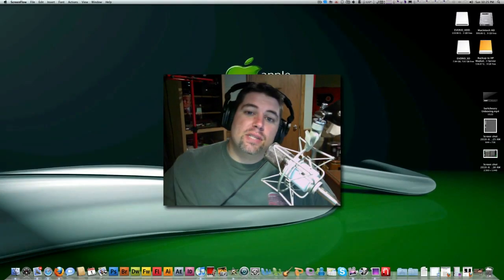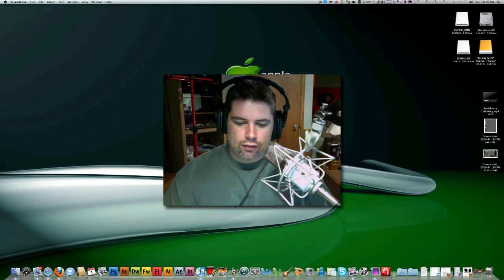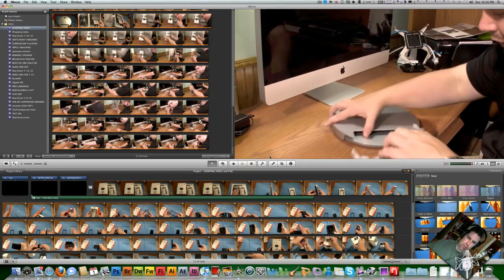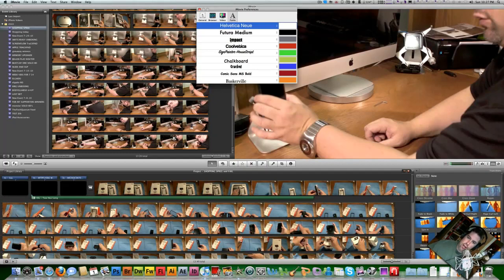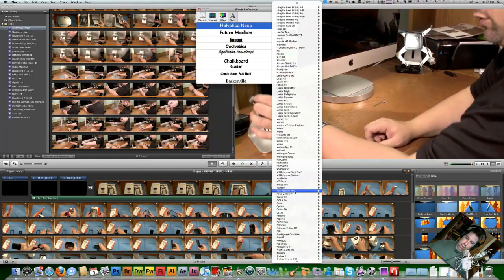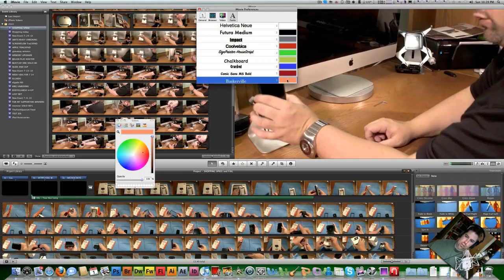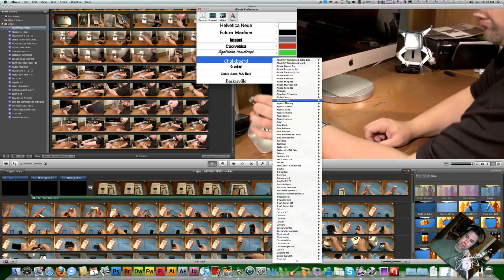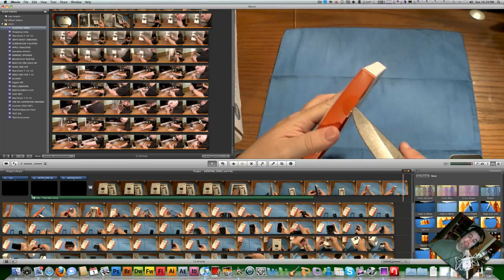How to get New Colors & Fonts in iMovie09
I am not sure how many people already know this, but I found it last night.. i hope it helps a few people.
C-YA!!